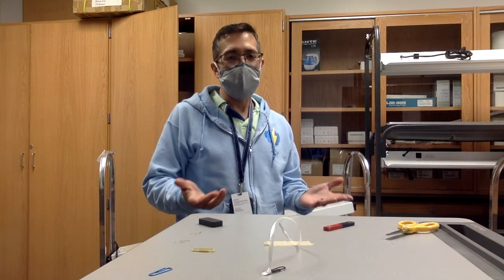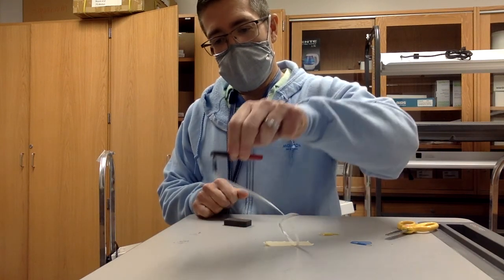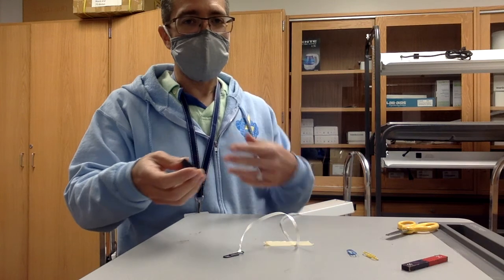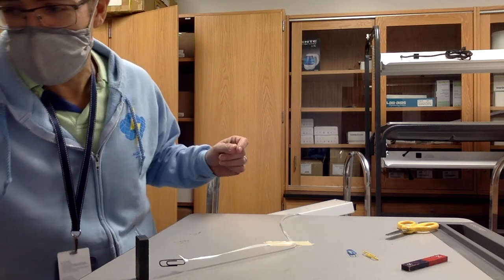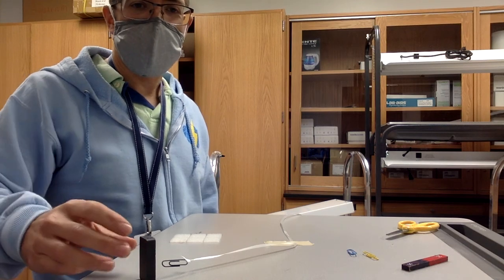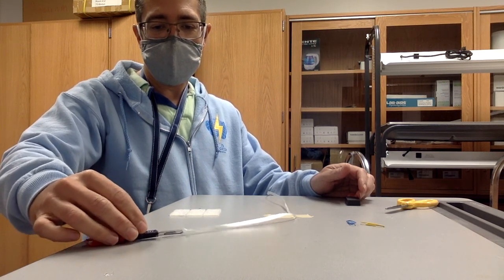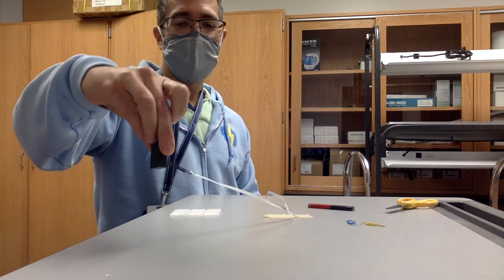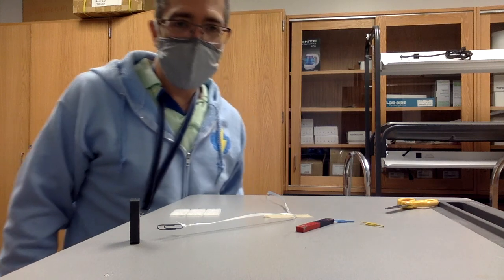Floating Paperclip Experiment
In this experiment, I see if I can use a magnet to make a paperclip float.